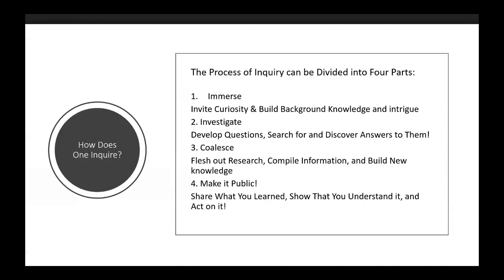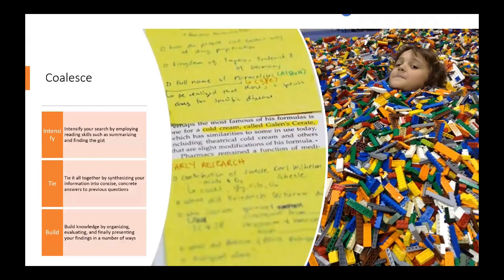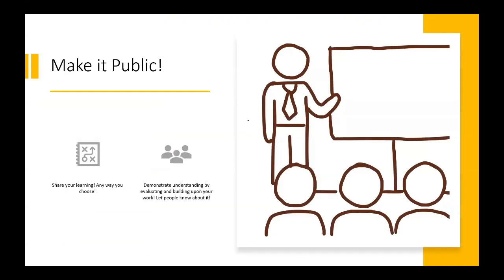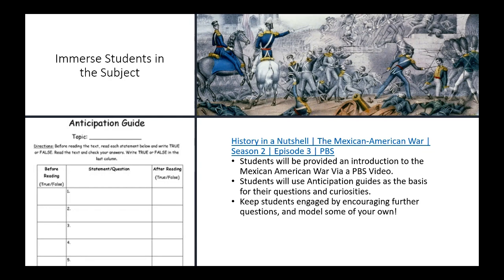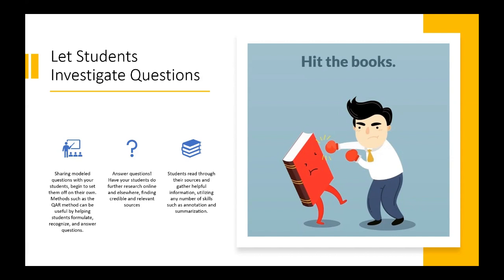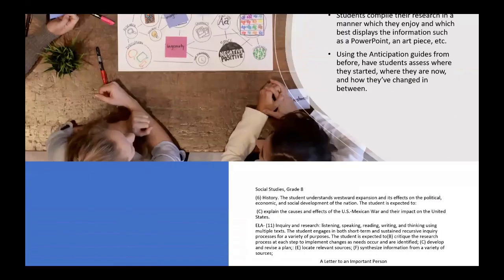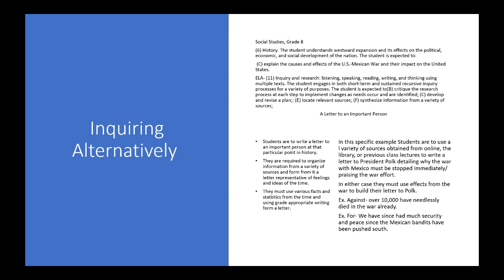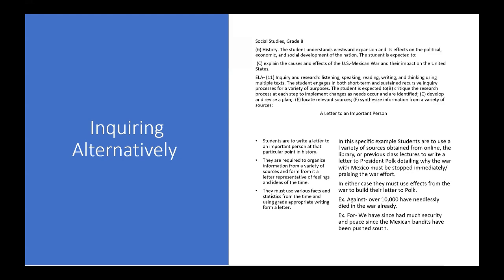Inquiry for 8th Grade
A description of effective inquiry-based learning for 8th grade social studies.